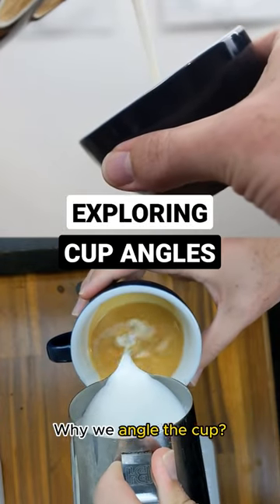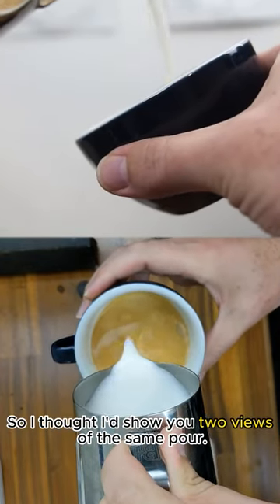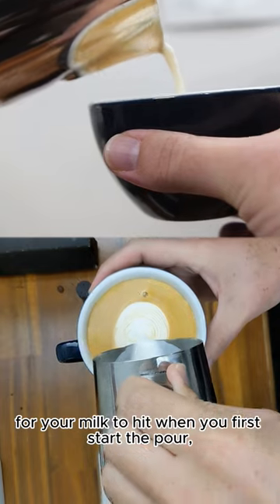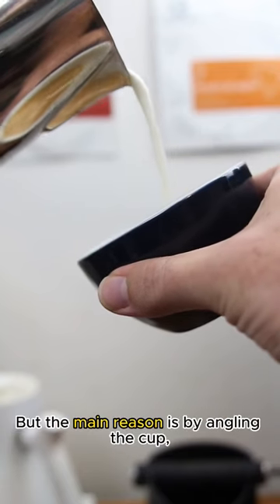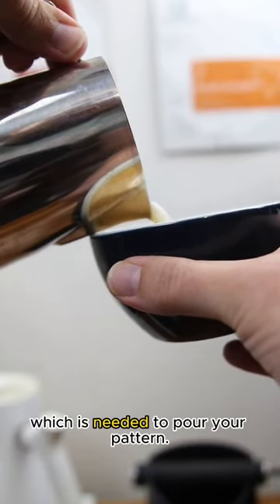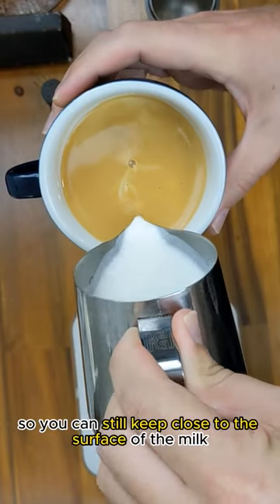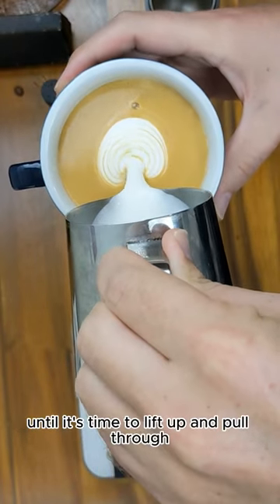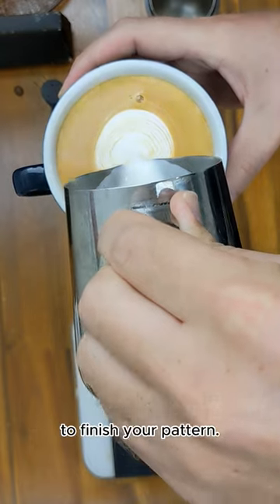HOW TO ANGLE YOUR CUP FOR LATTE ART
A key part of being able to pour latte art is getting the correct jug spout position. In this video we look at how to angle your cup throughout the pour in order to help you pour your latte art.